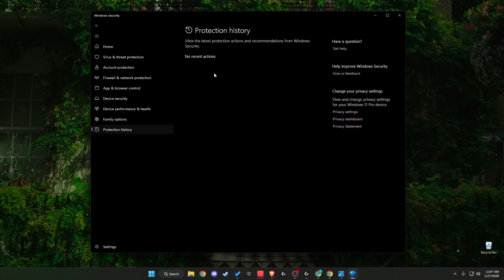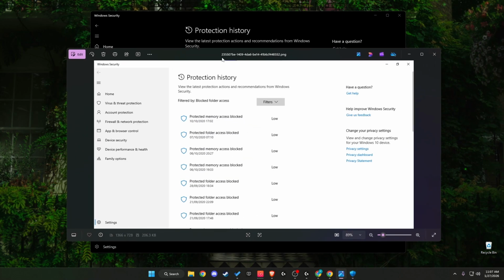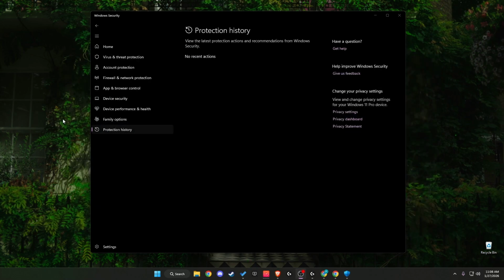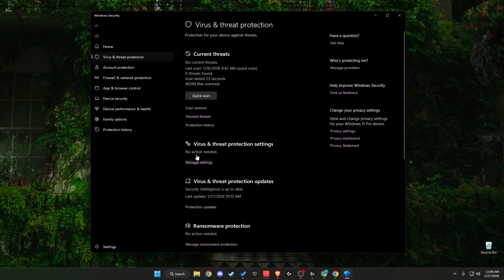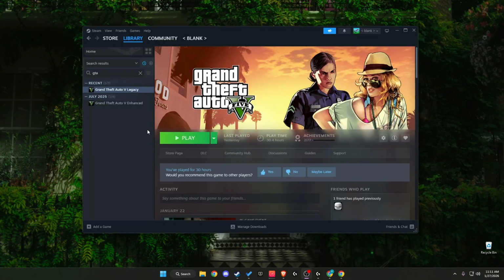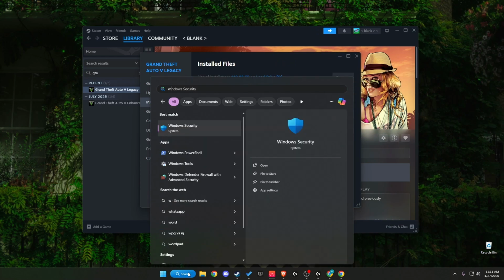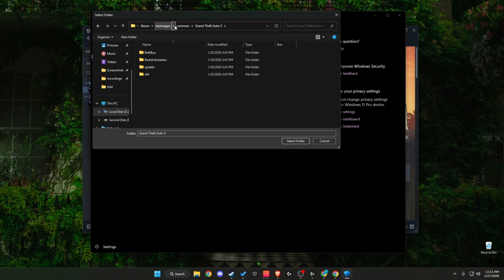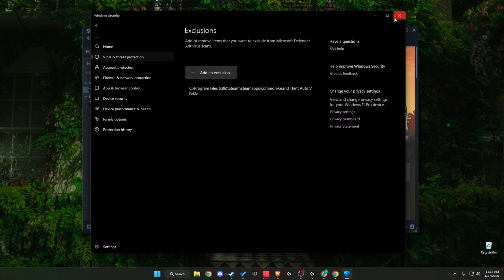Fix Rune64.dll Error For GTA V Enhanced - Guide 2026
In this video I will show you how to Fix Rune64.dll Error For GTA V Enhanced. It's really easy and it will take you less than a minute to do it!